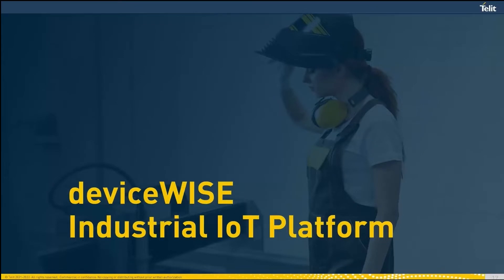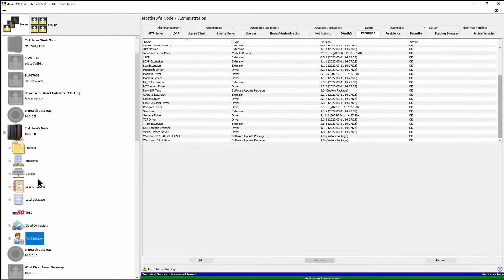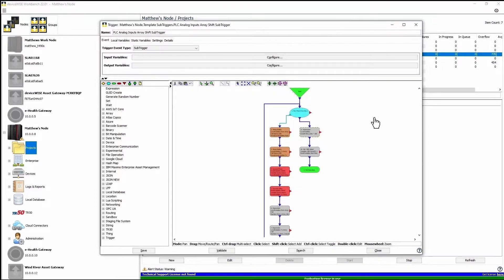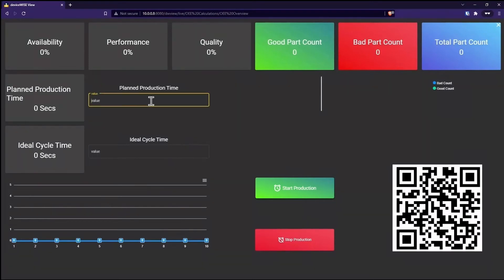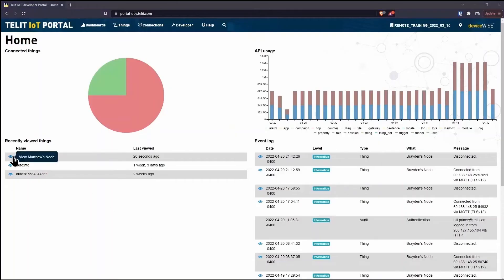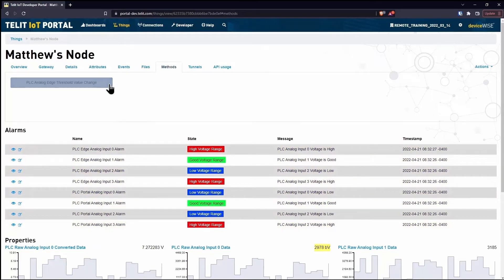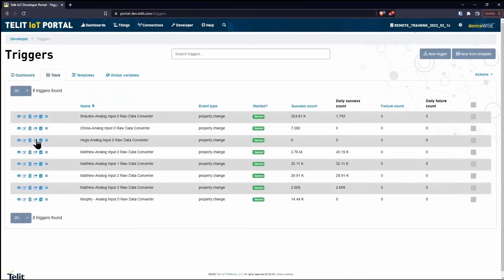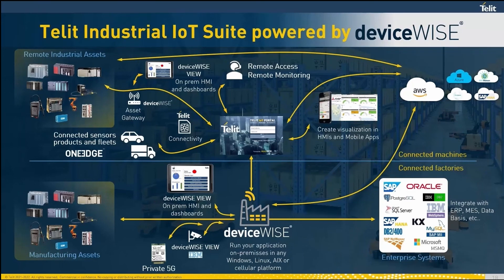Telit deviceWISE® Connected Machine Package | Transform IIoT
The Telit deviceWISE Connected Machine package leverages the Telit deviceWISE IIoT suite to enable digital transformation of industrial machines. Request a Telit deviceWISE CLOUD trial

With the Telit deviceWISE Connected Machine package, you can:

→ Connect your machines to the cloud
→ Collect machine and process data
→ Calculate KPIs like overall equipment effectiveness (OEE)
→ Visualize your machine performance

Read our blogs to learn more about connected machines and IIoT platforms:

→ What Is a Virtual Factory? The Future of Integrated Manufacturing